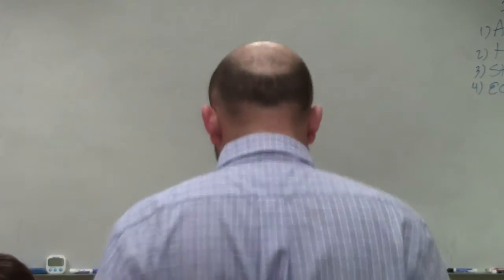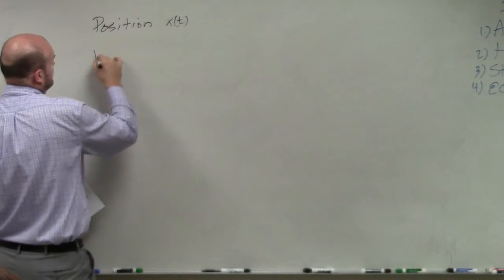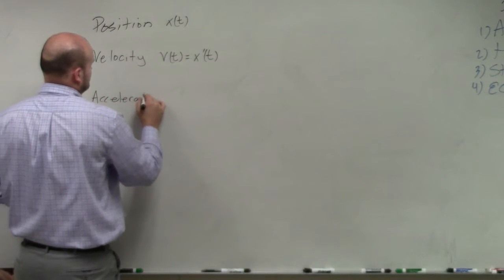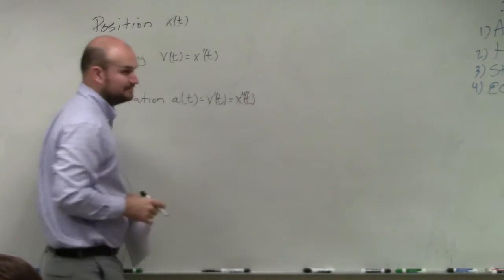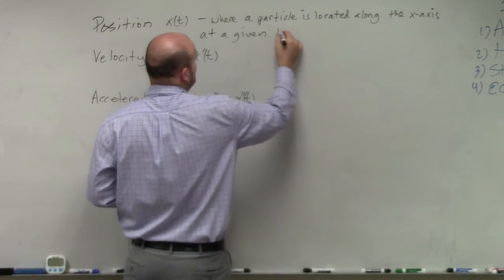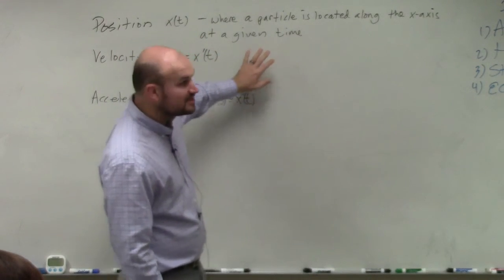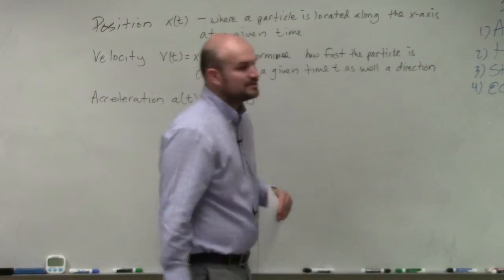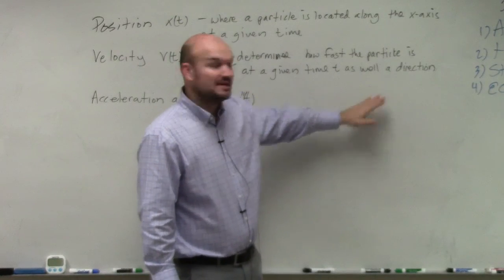Explaining position velocity and acceration definitions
👉 Learn how to solve particle motion problems. Particle motion problems are usually modeled using functions. Now, when the function modeling the position of the particle is given with respect to the time, we find the speed function of the particle by differentiating the function representing the position. We find the acceleration function of the particle by taking the second derivative of the position function by differentiating the speed function.

The instantaneous speed and acceleration can be found for a particular point in the domain, while the average speed and acceleration can be found over an interval in the domain.

Organized Videos:
✅Particle Motion Problems